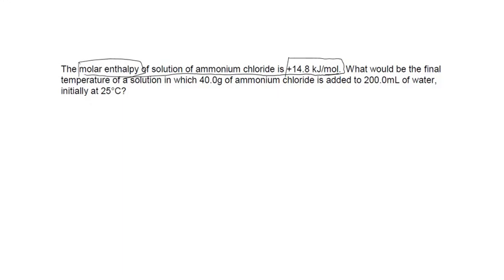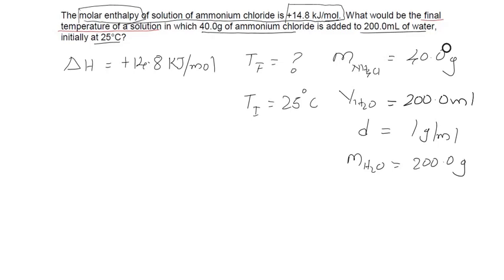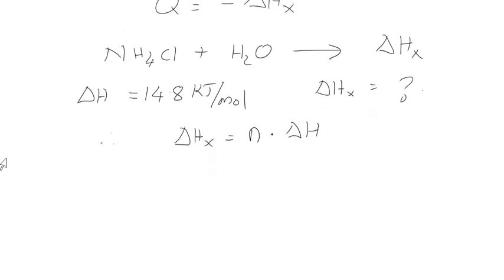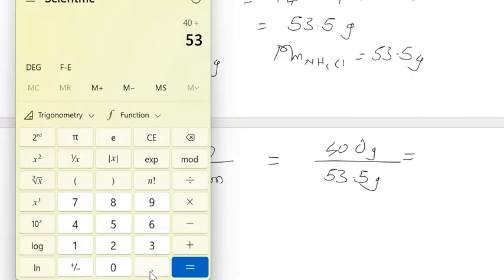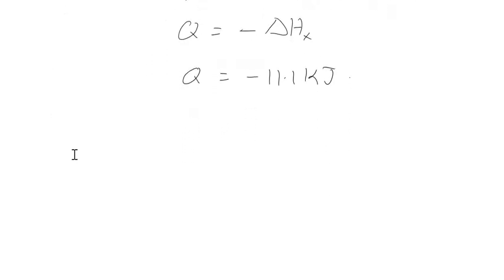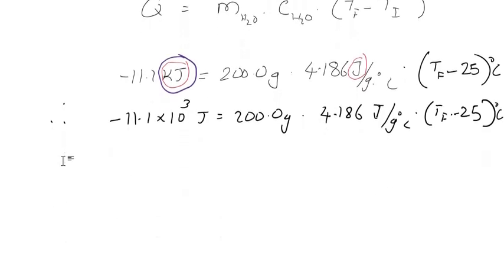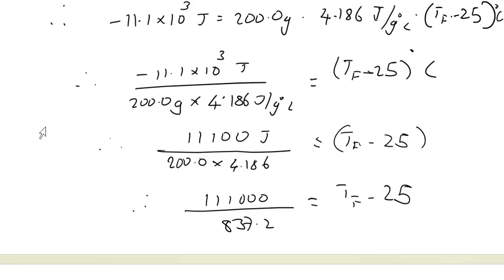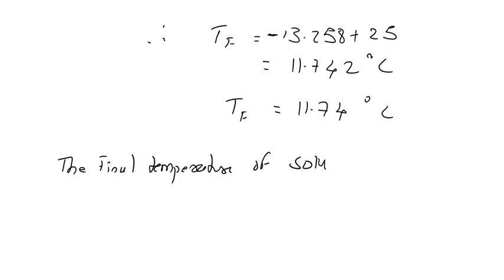How to solve molar Enthalpy problems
The video provides a detailed description on how to solve molar enthalpy questions.